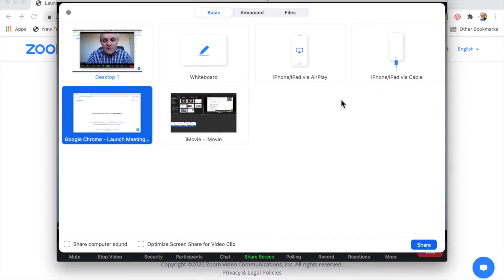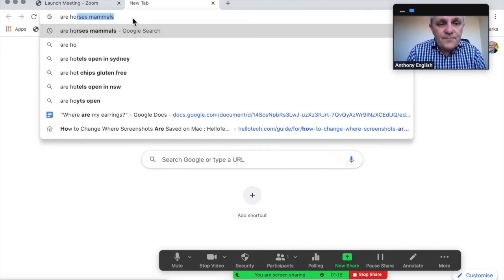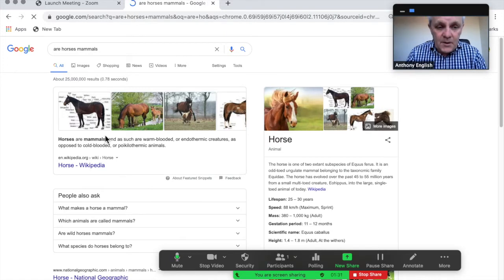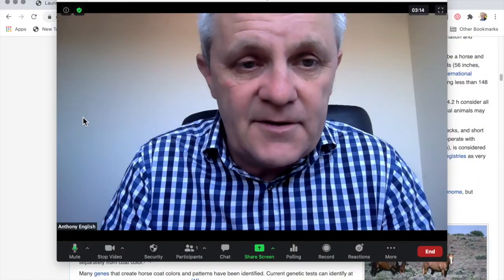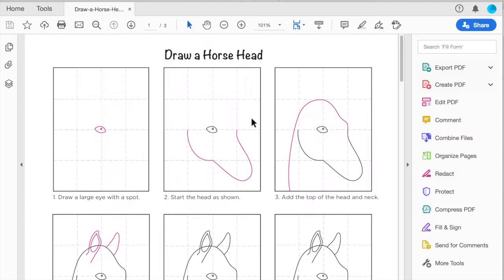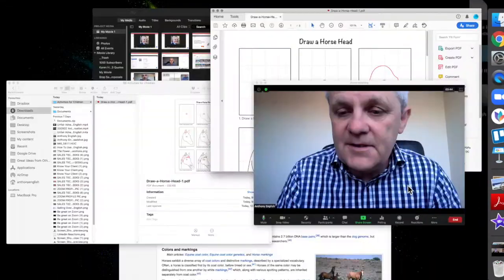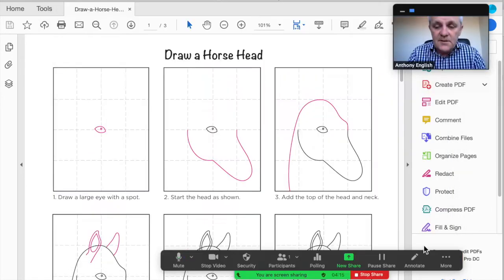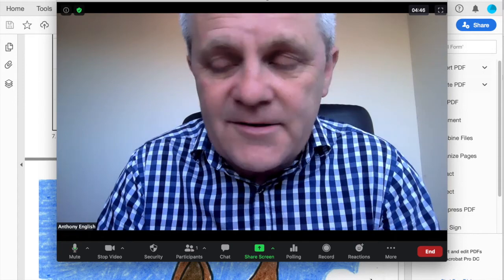ZOOM for TEACHERS: Share your screen with your class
Zoom in the Classroom: a school teacher wants to share her screen in Zoom with her students.
Do you need to prepare the article first before you start the Zoom meeting?

Can you share your screen and demonstrate with the children how to look up something?

YES and YES!

The teacher is Kimberly Lewis, and her question is this:

how to "set up" what I want to share with the children! How do I retrieve what I want to share with the children easily? Does what I want to share need to be set up somewhere on the computer so that I can share the article quickly? How do I do that?!!!

THANK YOU, Kimberly for your question.

VIDEO HIGHLIGHTS:
0:00 How do you share your screen in Zoom?
0:36 Zoom screen sharing tutorial for school teachers
1:35 How to jump ahead to parts of the video
2:00 Start a Zoom meeting
2:25 Share my Google Chrome screen
3:20 Class watches as you do a search
3:59 Stop sharing your screen
4:40 Share a document you have already prepared
6:36 Why tech people love "dumb" questions

In this video, I also look up "how to draw a horse". Here's the link to the resource I found:

I help you be great on Zoom, and I do it through reframing how you think about yourself on video calls.

Growing your channel?
I use TubeBuddy to grow my channel. I especially like their suggested tags.